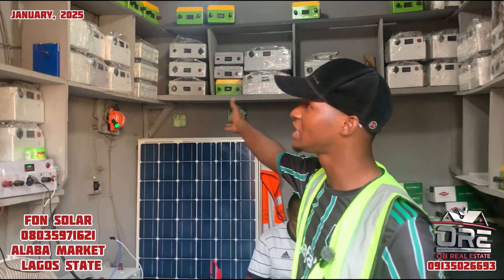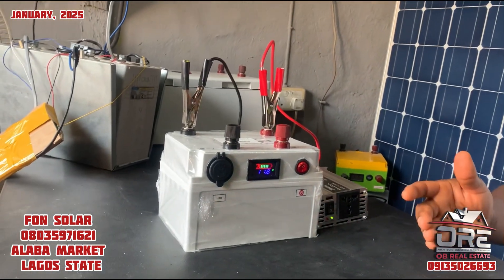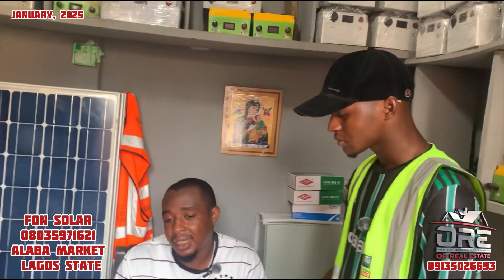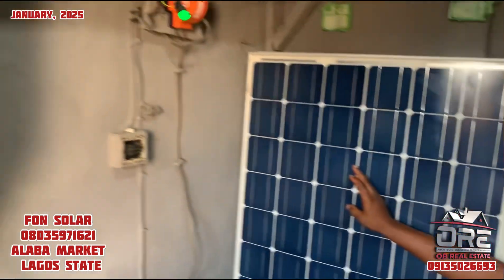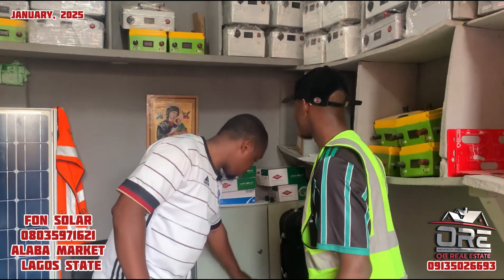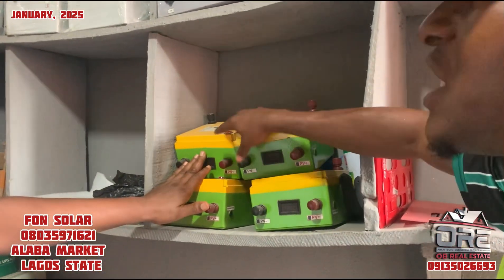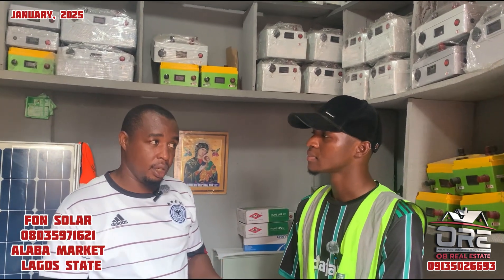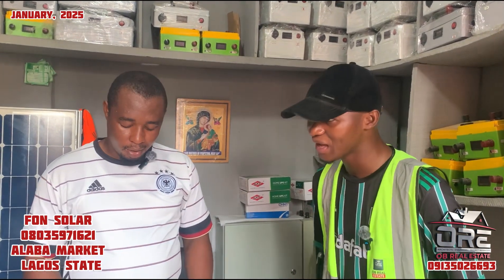Price Of Solar Generators, Solar Batteries, Lithium Batteries, Solar Panels, In Lagos State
Are you considering switching to renewable energy in Nigeria? In this video, we discuss the current prices of solar generators, solar batteries, lithium batteries, and solar panels in Lagos State. With the increasing need for power in Nigeria, solar energy is becoming a popular option for many homeowners and businesses. Not only does it help reduce our reliance on fossil fuels, but it also contributes to curbing crime in the country. Get the latest news and updates on solar energy in Nigeria, including the benefits of using solar panels for home and the importance of investing in renewable energy. If you're looking for a reliable source of power in Abuja, Lagos, or any other part of Nigeria, this video is for you. Stay informed about the latest developments in solar energy and how it can benefit your community.